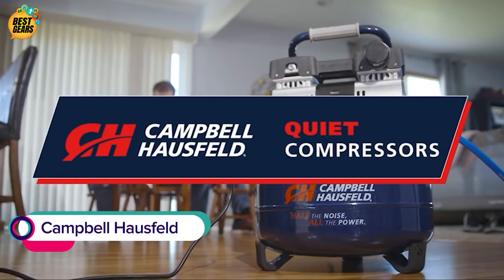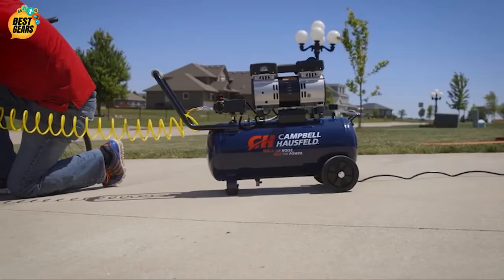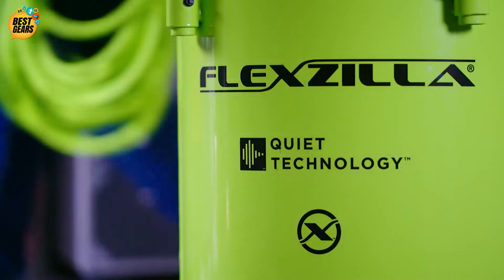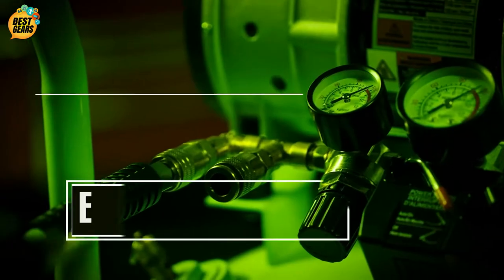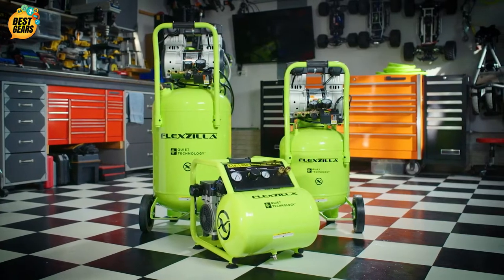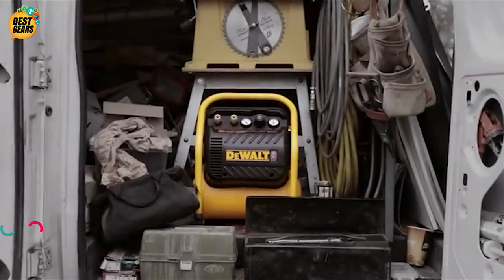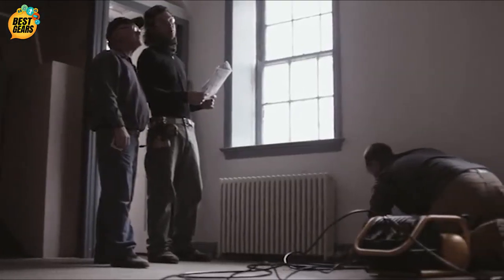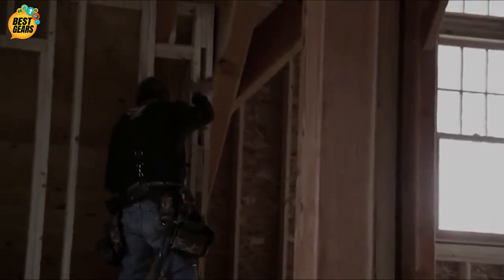5 Best Air Compressors for Home Garage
In this video, we present to you the best air compressors on the market. We've done our tests based on the product features, pricing, performance, brand rep & after-sale support. Only after our thorough research, we came up with these top 5 best picks that will perfectly satisfy you!

0:00 Intro

0:07 Campbell Hausfeld

1:02 Flexzilla

2:12 Kensun Portable

2:51 Stealth

3:23 DEWALT

***Parts of the footages in this video is not our original content and was collected from multiple credible sources like manufacturers and such.